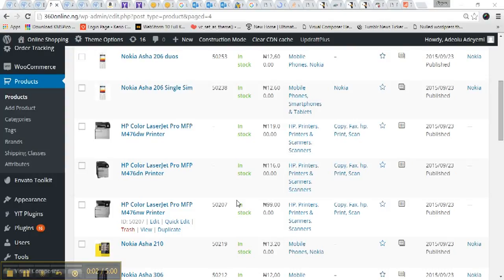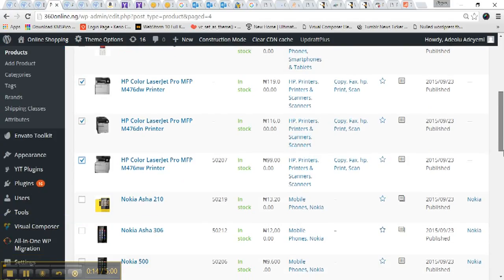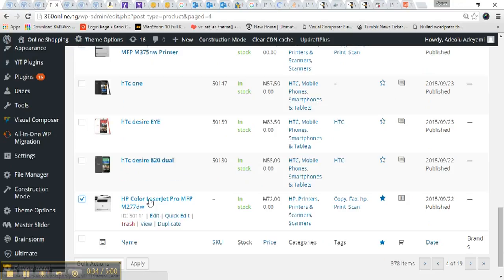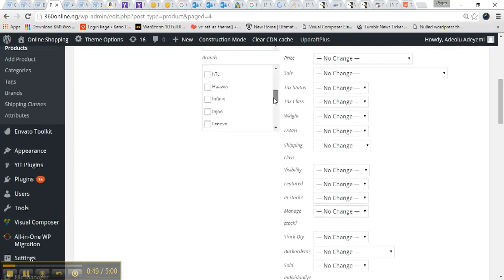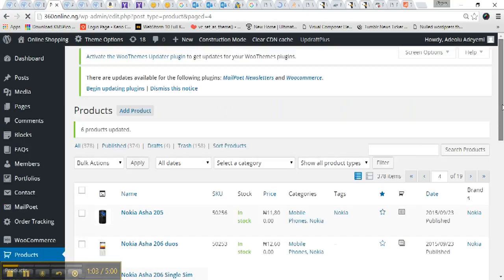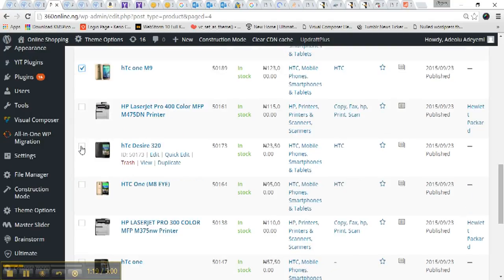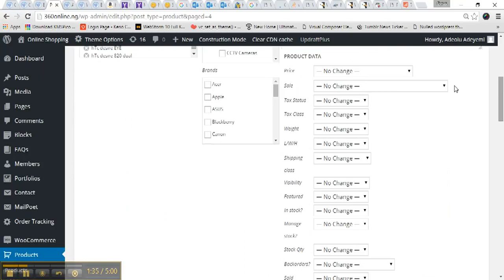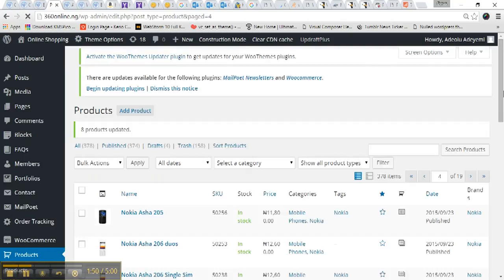How to Add Brands to Multiple Products